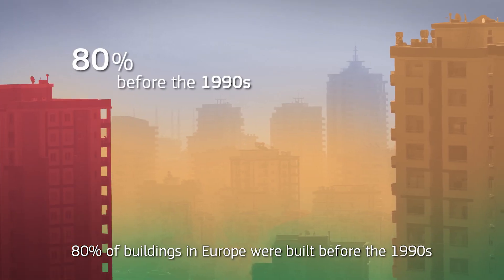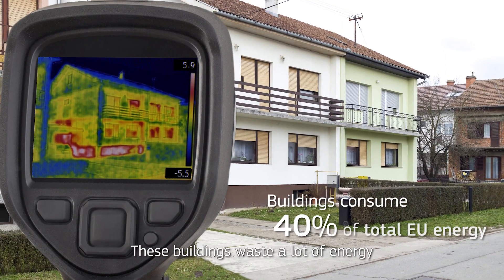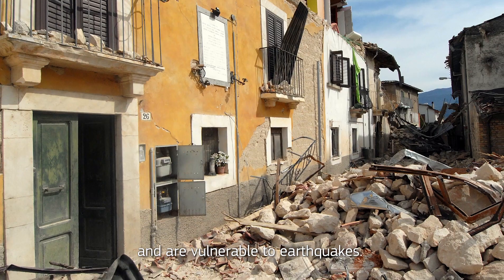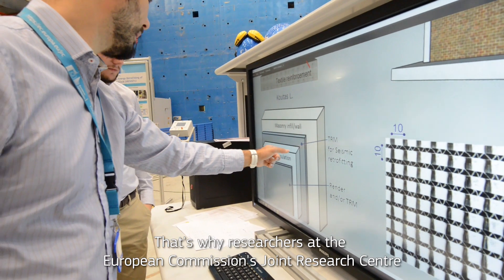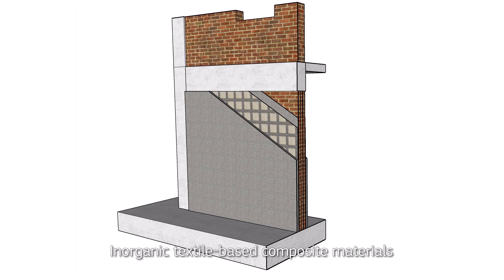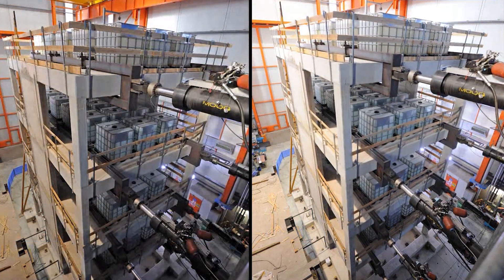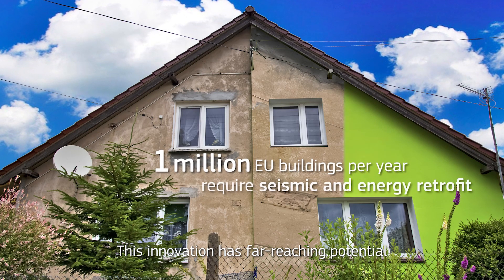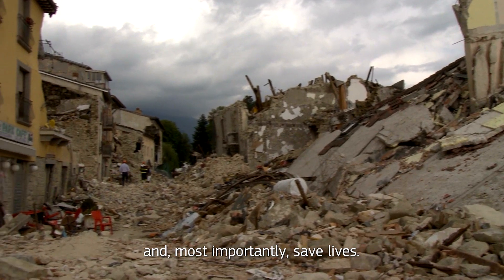Seismically safer and energy efficient buildings – iRESIST+ Exploratory Research Project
Retrofitting existing buildings to make them seismically resistant and at the same time energy efficient may be unaffordable for many. That's why researchers at the European Commission's Joint Research Centre are exploring novel solutions for simultaneous energy and seismic retrofitting under the exploratory research programme.